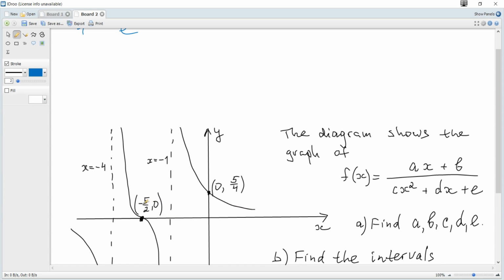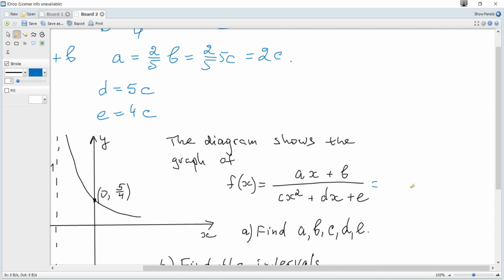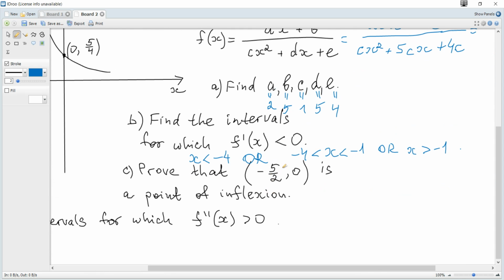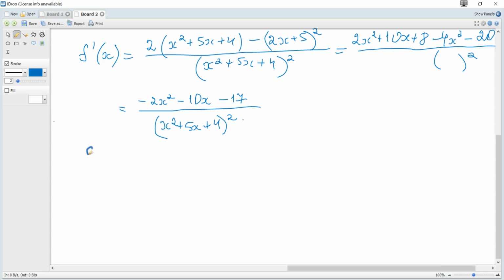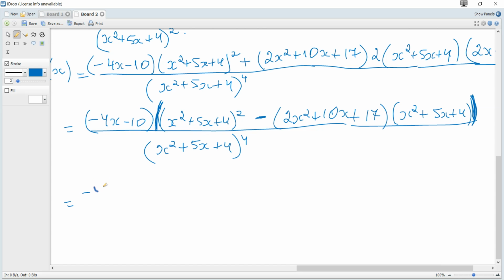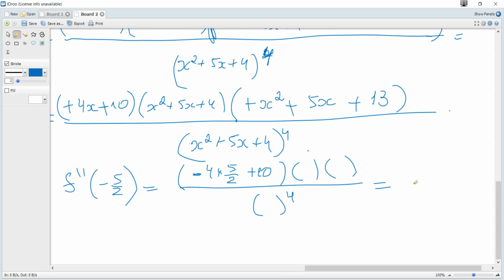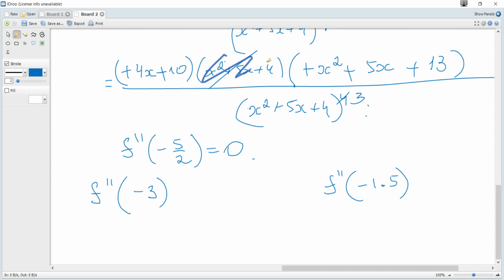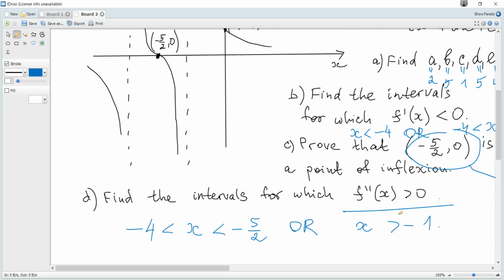IB Maths AI HL, AA SL/HL. f=ax+b/cx^2+dx+e. Finding coefficients and the 2nd derivative.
IB Maths AA/AI tutor